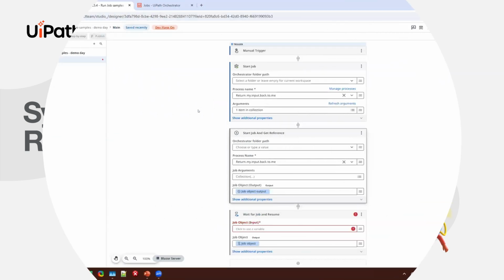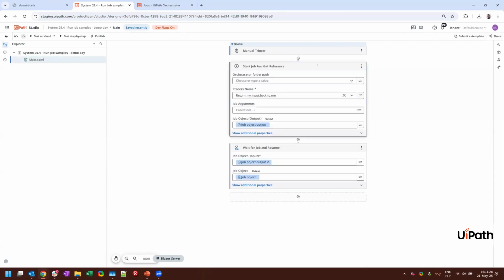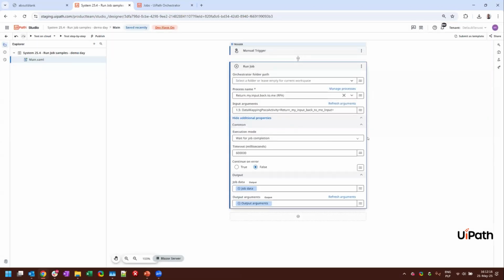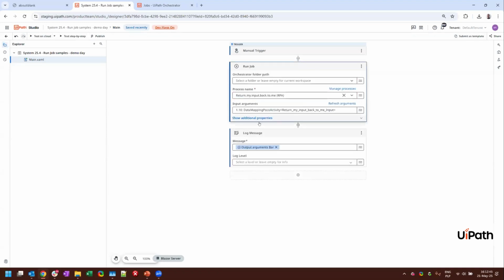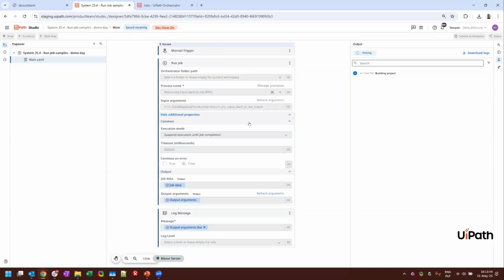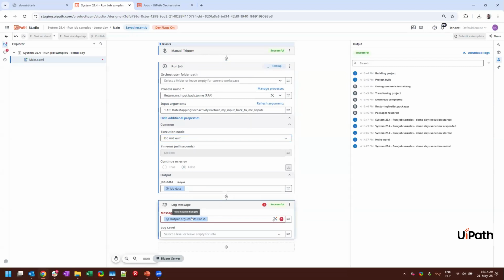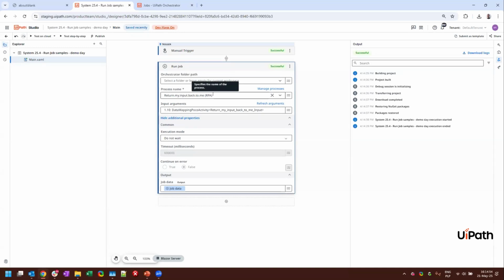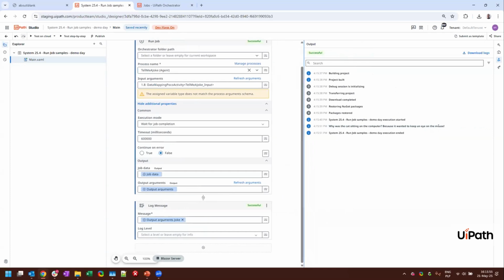System Activities: Run Job activity